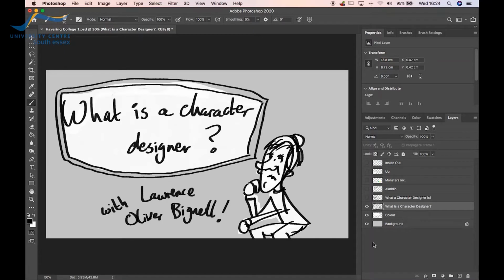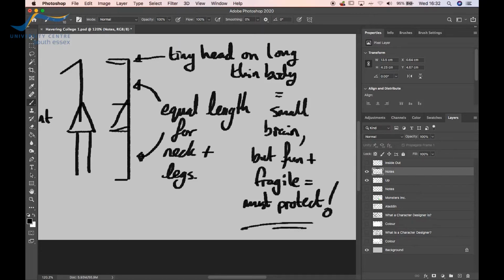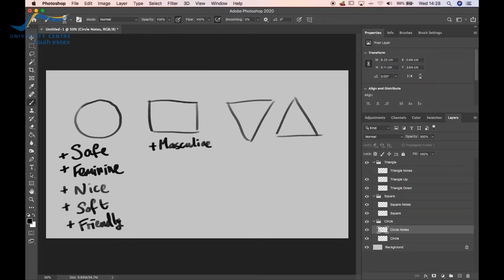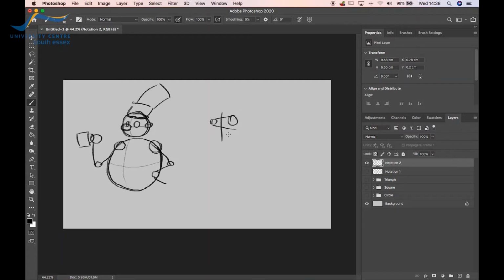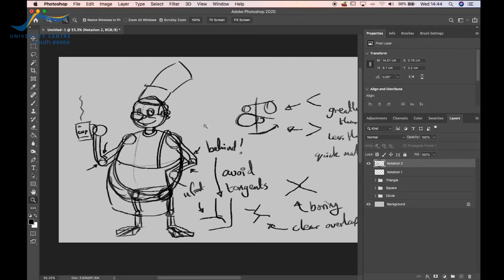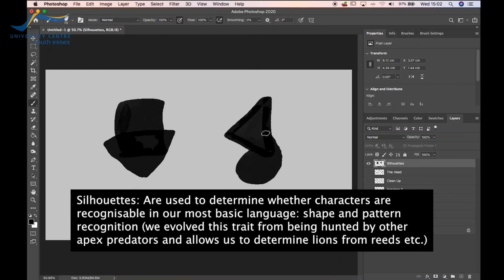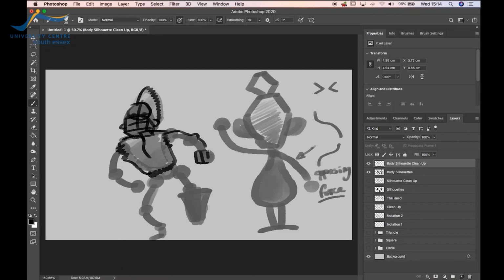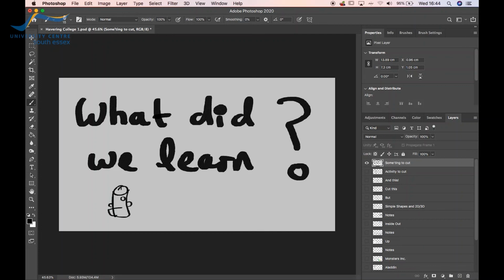Havering Online Futures Week | Subject Taster - Character Design, South Essex University Centre